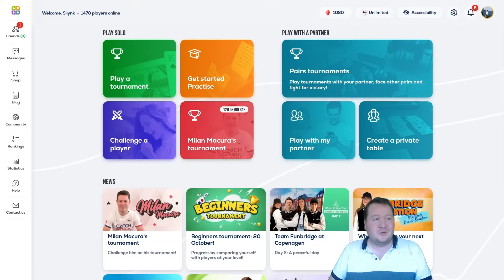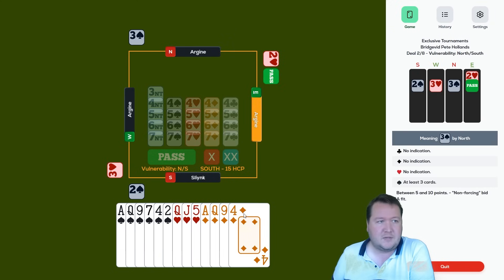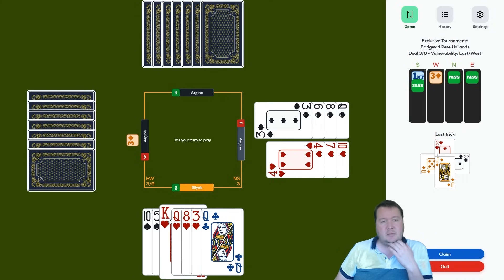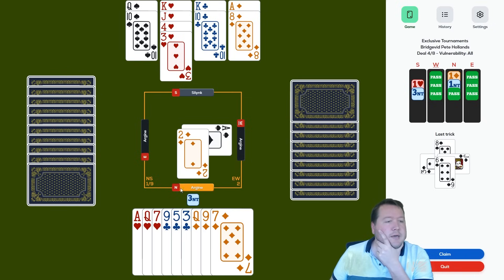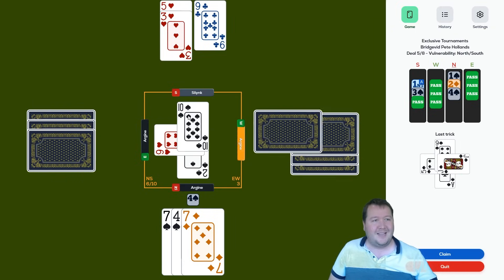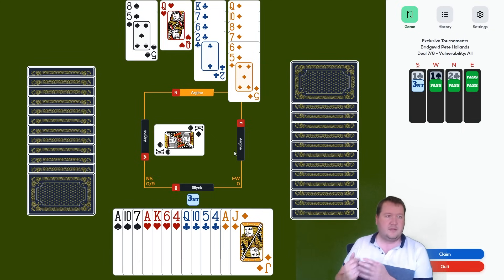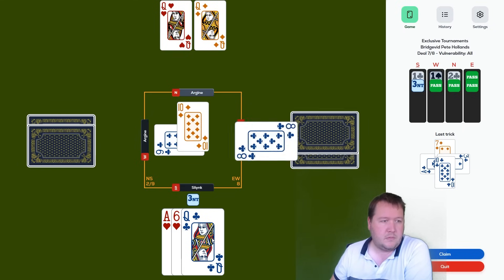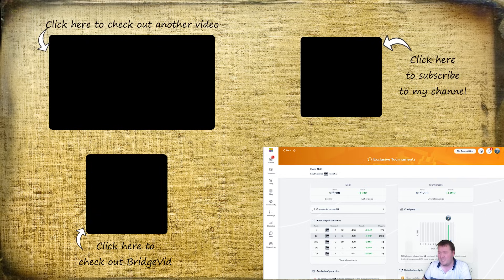Losing The Race - Fun Bridge #261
Sometimes you just cant get your tricks quick enough